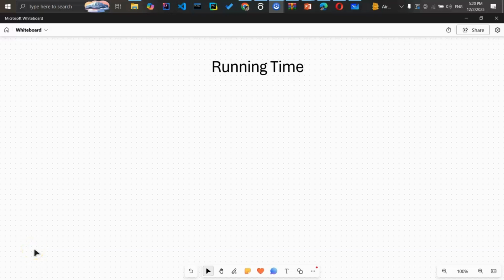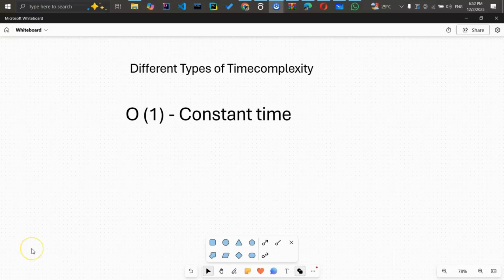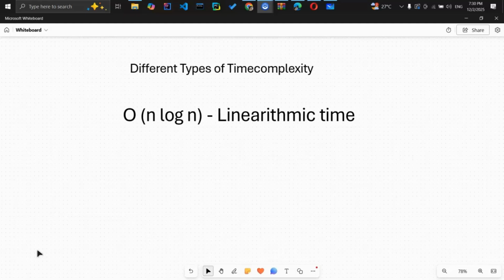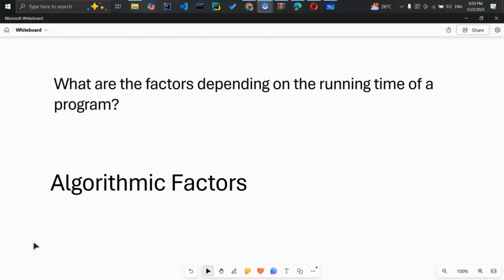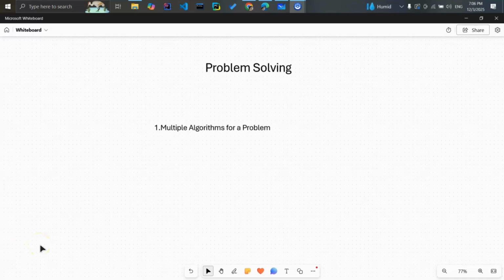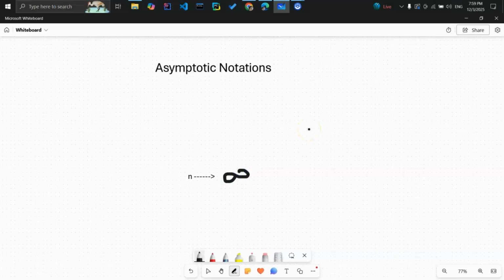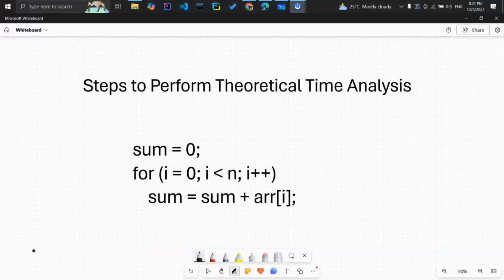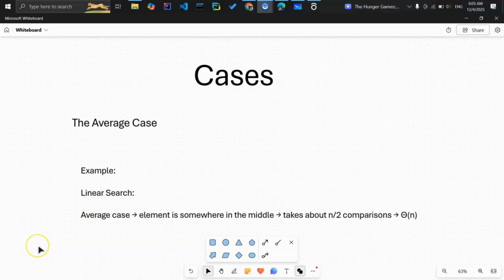Big-O Notation Finally Explained — Every Student Must Watch!😎